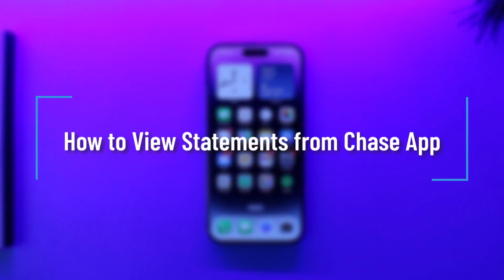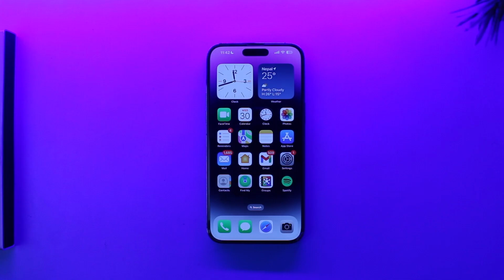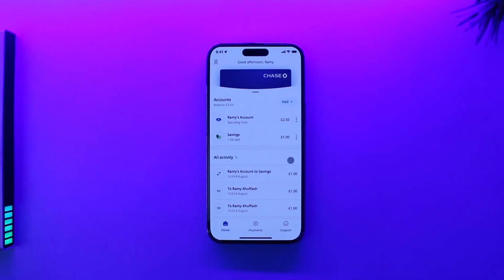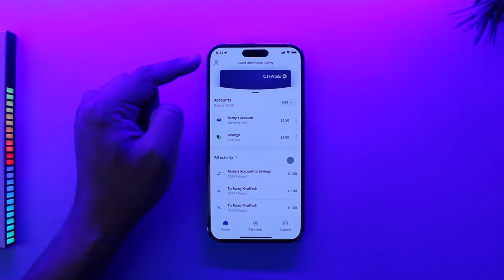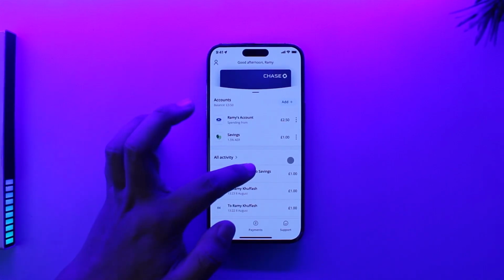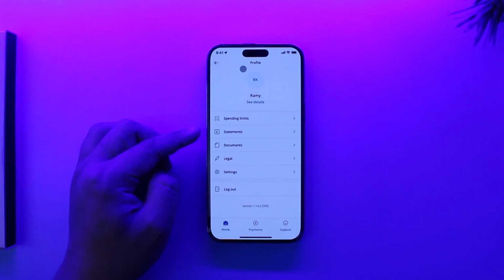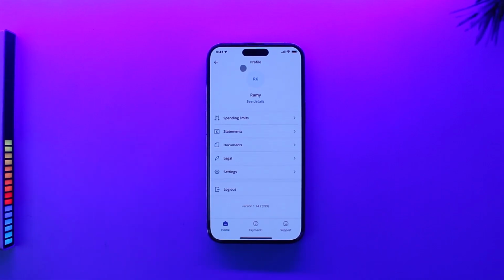How to View Statements from Chase App !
In this video, you'll learn how to view and download all of your bank statements using the Chase Mobile app. Chase provides a convenient way to access your transaction history and detailed statements right from your mobile device, eliminating the need to visit a bank branch or contact customer service for this information. This step-by-step guide will show you how to find, filter, and download your statements with ease.

To begin, open the Chase Mobile app on your phone. Make sure you are logged into your account using your username and password. If you haven’t logged in yet, enter your credentials to access the app’s home screen.

Once inside, you’ll see a variety of options related to your account. To see your transaction history, you can start by tapping on 'All Activity,' which displays a list of recent transactions. However, if you want to view your complete statements, tap on the profile icon located in the top left corner of the screen. This will take you to your account settings.

Within the account settings menu, look for the 'Statements' option. Tap on it to access a list of your bank statements. You’ll be able to filter these statements by date, allowing you to find specific statements from the past months or years.

Once you’ve found the statement you want to review, you can open it to see the details, including transaction dates, amounts, recipient information, and other related details. If needed, you can also download the statement as a PDF file to keep a record on your device or print it later. To do this, tap on the 'Download' or 'Export' button available within the statement view, and the file will be saved to your phone’s storage or sent to your email, depending on your settings.

This guide ensures that you can access your statements at any time, allowing you to keep track of your transactions, verify past payments, and manage your finances effectively. If you encounter any issues while accessing your statements, ensure that your app is updated to the latest version, as outdated apps may have limited functionality.

### Timestamps
0:00 Introduction
0:08 Launching the Chase Mobile App
0:16 Logging into Your Account
0:24 Viewing 'All Activity'
0:33 Accessing Profile Settings
0:44 Finding 'Statements' Option
0:53 Filtering Statements by Date
0:57 Downloading or Exporting Statements
1:03 Conclusion

With the Chase Mobile app, you can manage your banking details conveniently and securely. This includes not only viewing and downloading statements but also keeping a close watch on all your transactions in real-time. Always make sure your app is up-to-date for the best experience and enhanced security.